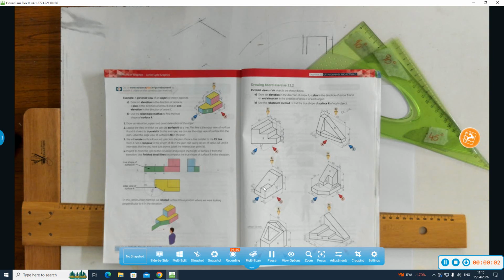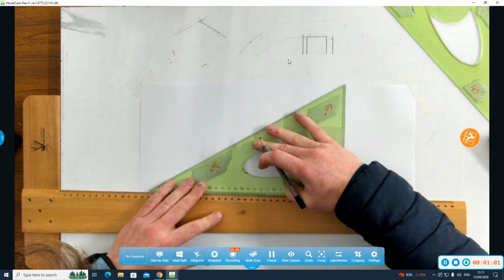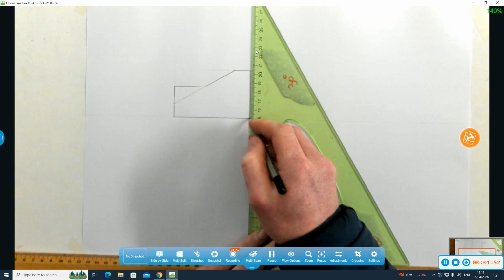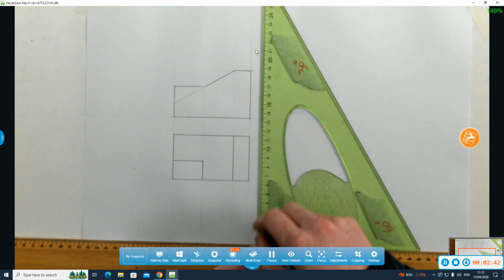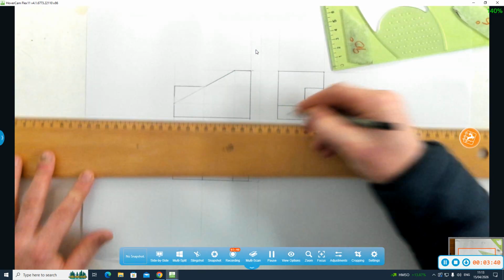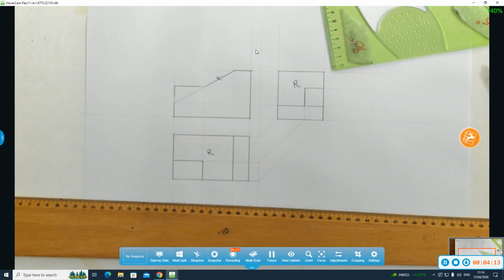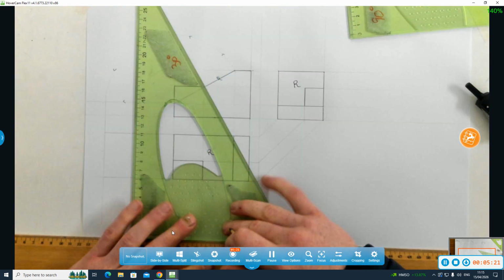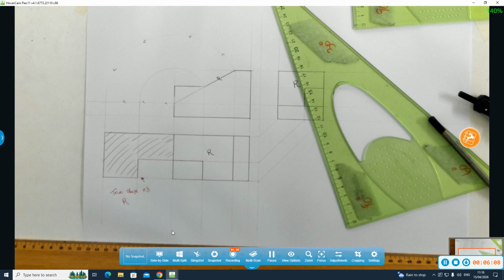Pg 381 Q 3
A quick video solution to help students complete page 381 question 3 from the World Of Graphics book by William Nolan and Patrick Sugrue